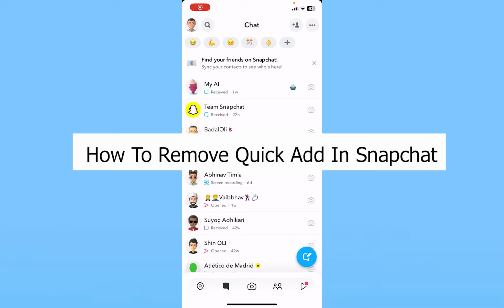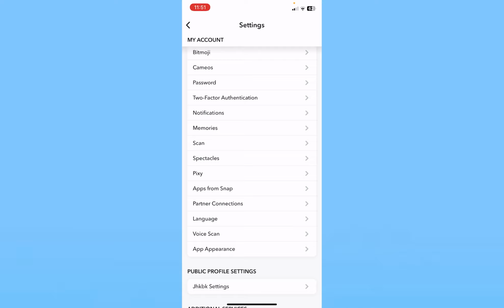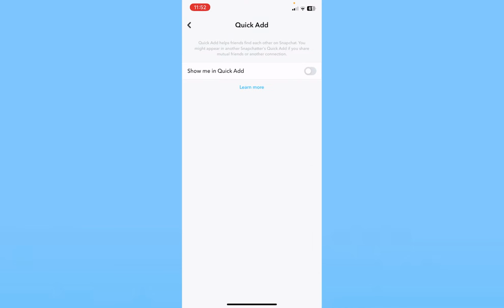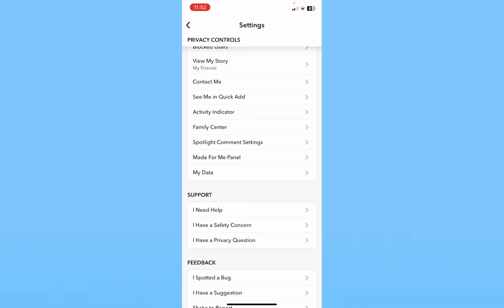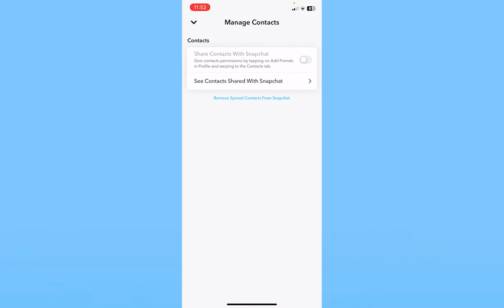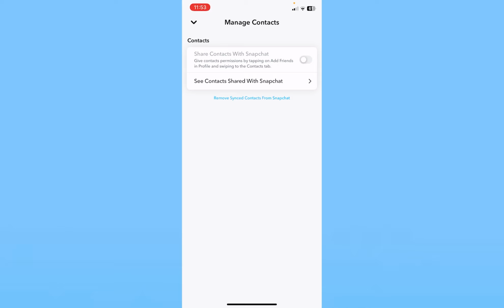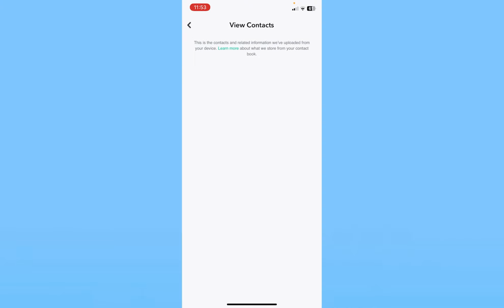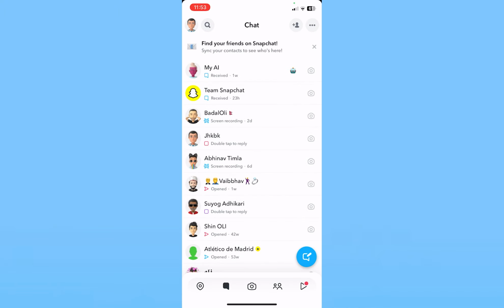How To Remove Quick Add on Snapchat (Quick & Easy!)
Confused about how to Remove Quick Add on Snapchat on iphone? Want to remove Quick Add on Snapchat? This tutorial will show you how to do it in just a few simple steps. We'll also explain why you might want to remove Quick Add and what other features are available to help you connect with friends on Snapchat.